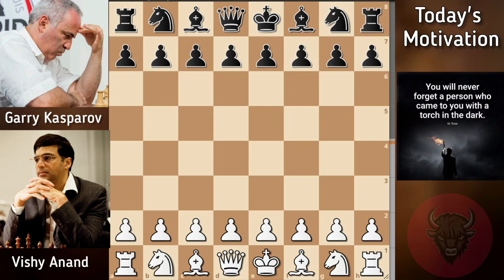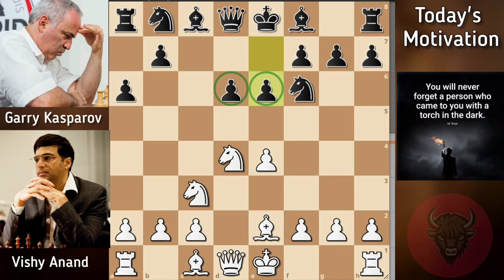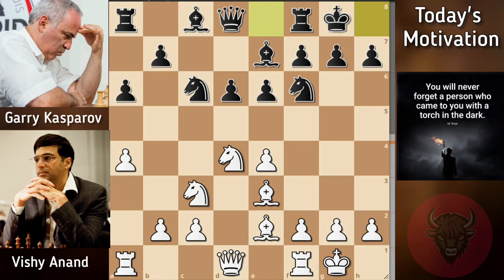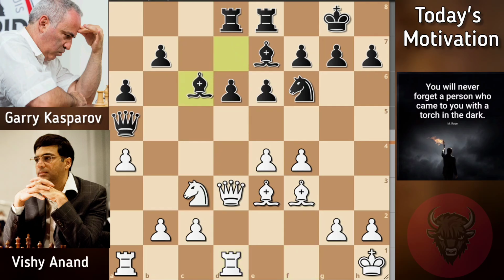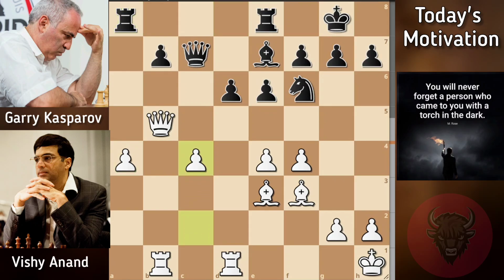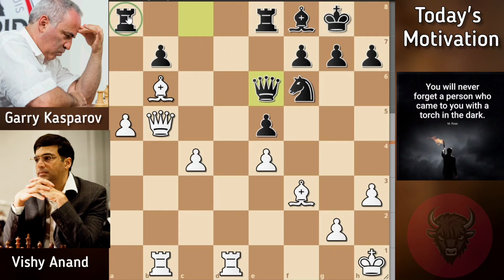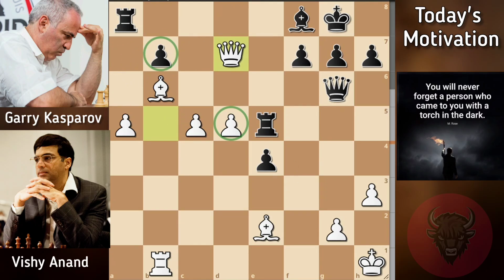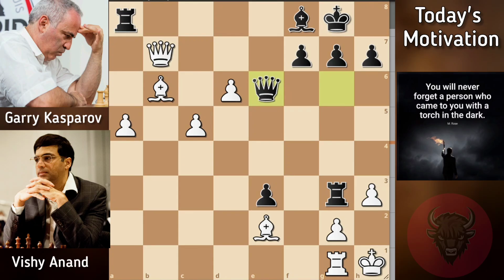Vishy Anand God Level Rook Sacrifice... Completely DESTROYED Garry Kasparov!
Vishwanathan Anand vs Garry Kasparov | Kasparov - Anand PCA World Championship Match | Round 9, 1995